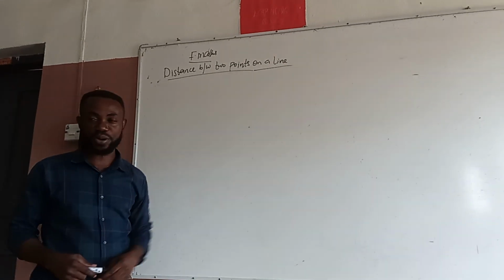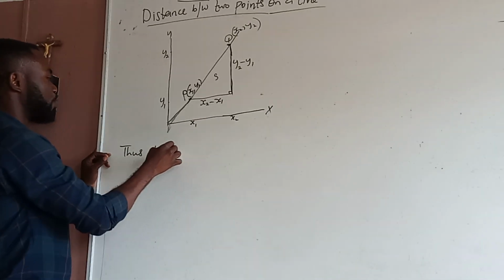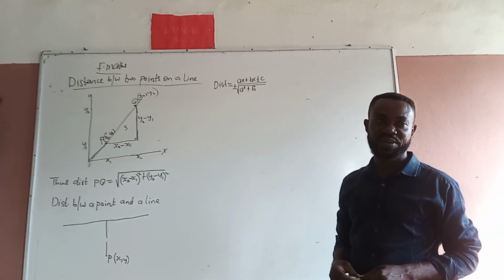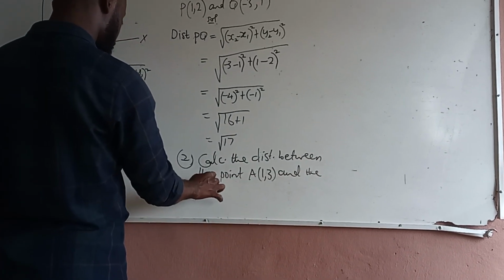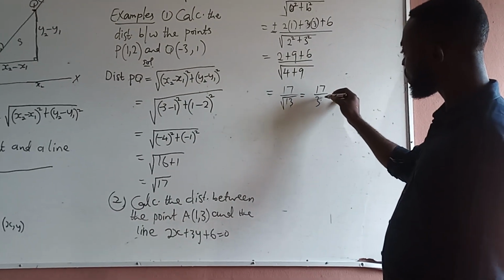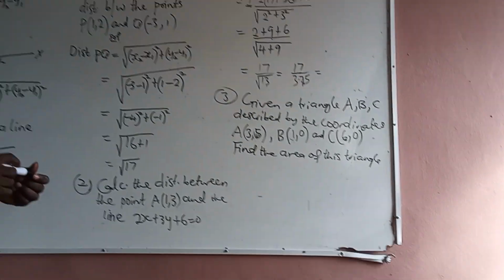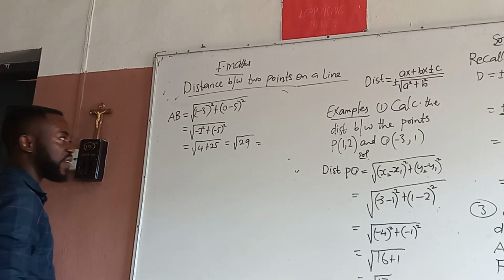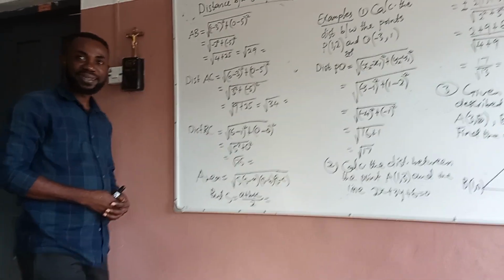13 November 2024